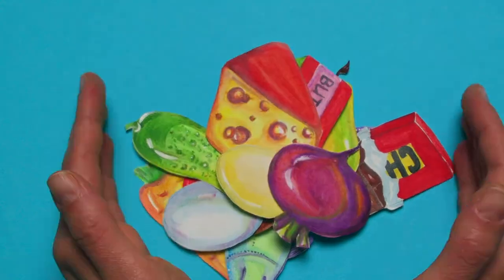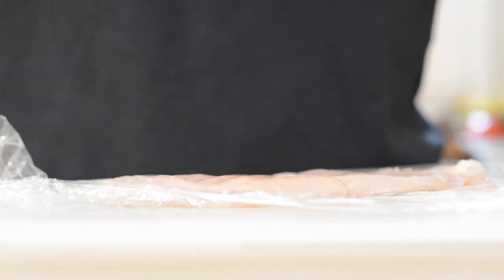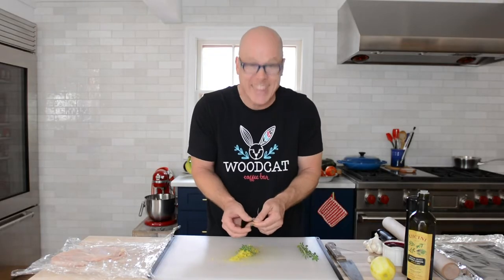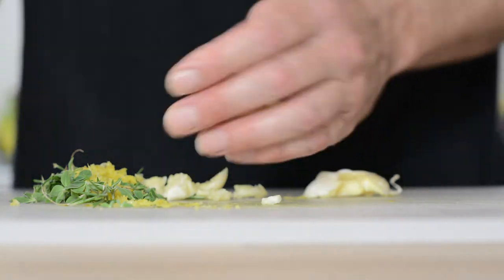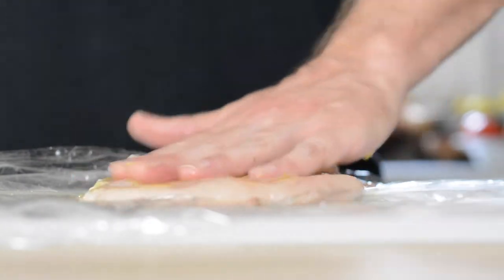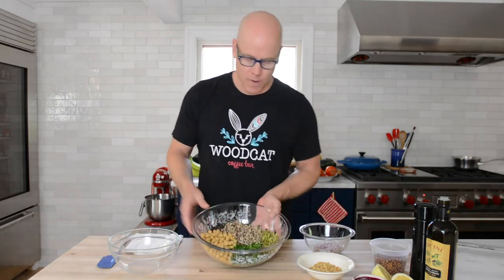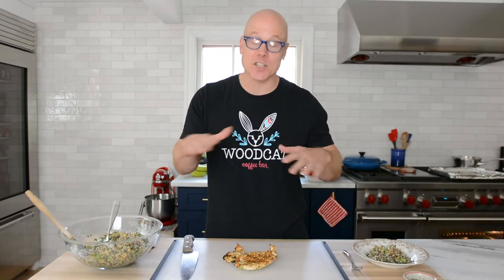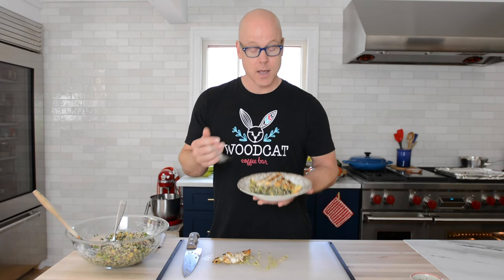Herb Encrusted Chicken Paillard with Spicy Lemon Quinoa Salad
This is for all you white meat fans and/or those that have to live with someone who loves white meat! You'll never go back after you cook your chicken breast like this. Full recipe